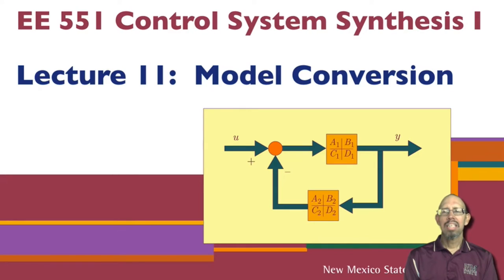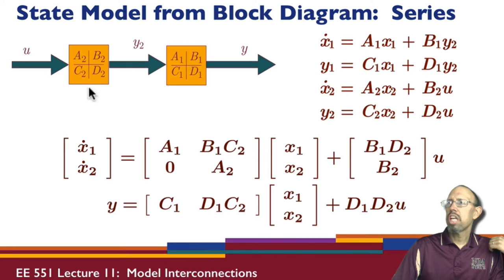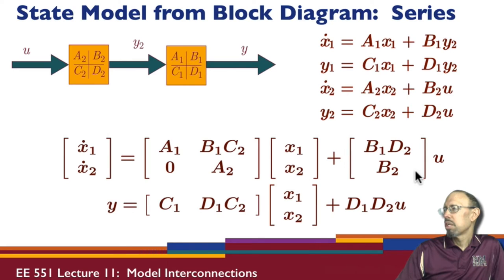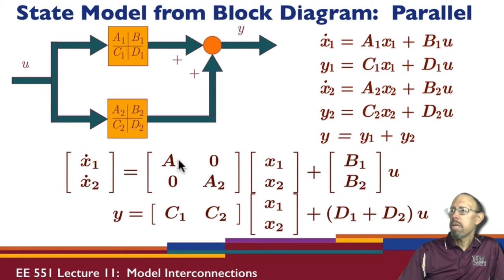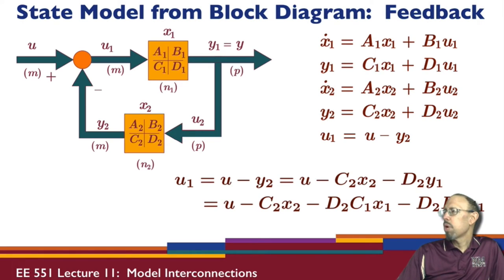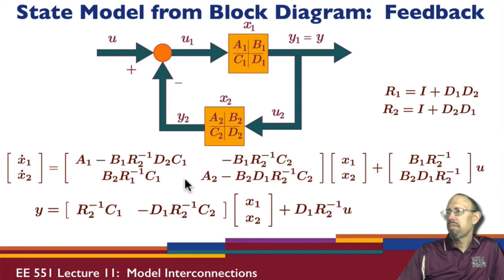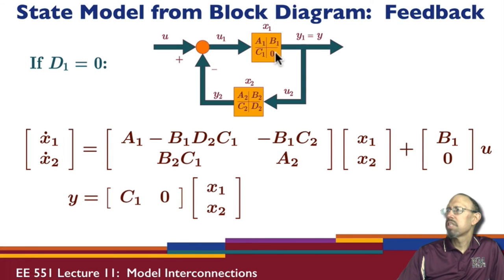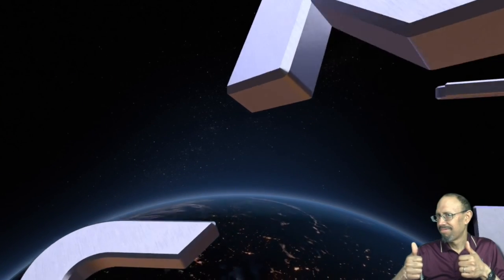L11A: Interconnected Systems